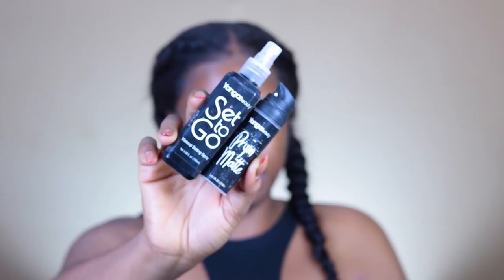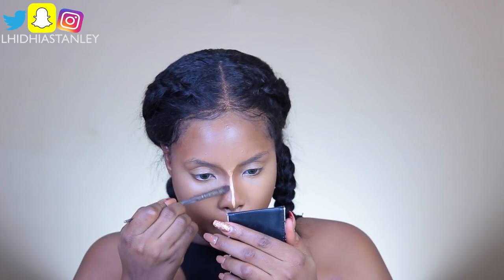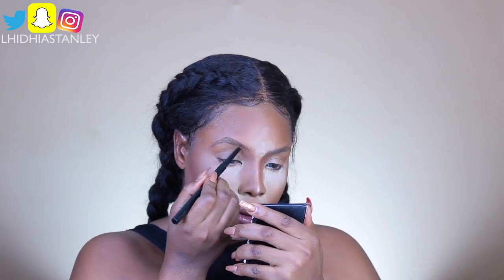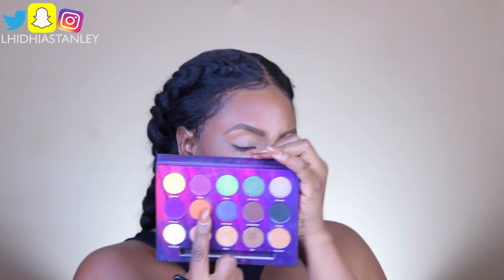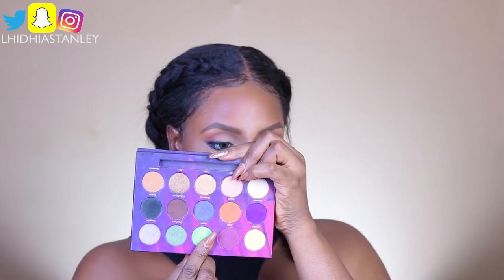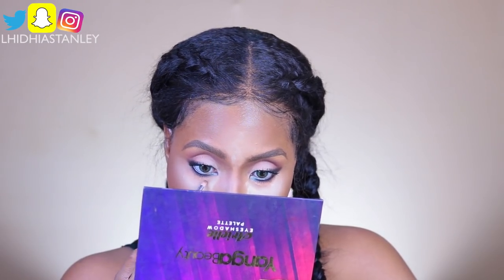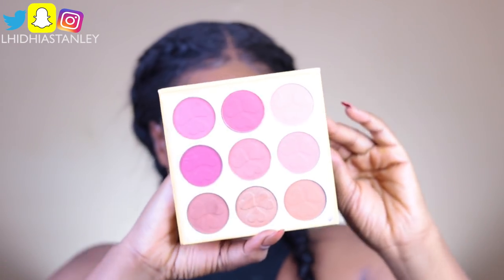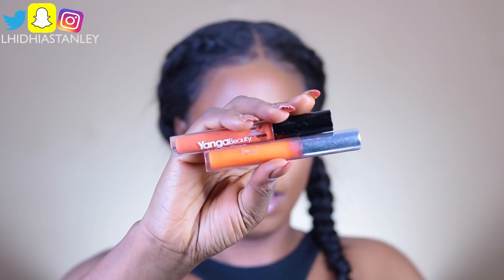FULL FACE USING NIGERIAN MAKEUP BRANDS, Zikel cosmetics,Zaron cosmetics, Yangabeauty e.t.c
Hey my loves today I show you how to slay your makeup in 2019 with a full face of makeup using affordable Nigerian brands
FACE:
Primer- @yangabeauty prymatte primer and setting spray
Foundation- @zikelcosmetics matte foundation in shade “sexy Almond”
Concealer- @zaroncosmetics concealers
Setting powder- @beautybyad amber and tawny setting powders.
Face powder- @iamladyveebeautyplanet face powder palette.
Highlighter- @yangabeauty Oshey highlighter
EYES:
Eyeshadow- @yangabeauty eyesurrance primer, Ariel eyeshadow palette,
Lashes- @ryannejohn mascara @wynkklashes 5 in one lashes
Contacts- @flawlessivy makeup contact lens
LIPS:
Lipliner: brown pencil
Lipgloss: @yangabeauty “gosh” liptastic cream lipsticks
Tools
Eye brushes-  @evitajoseph salted brush collection
Beauty blender- @shopicandycosmetics green blender